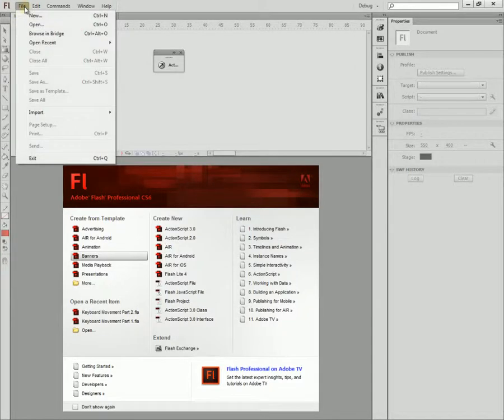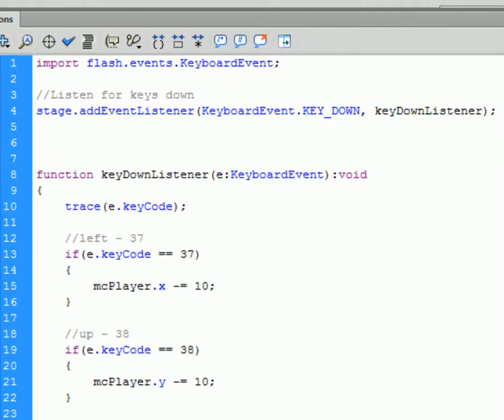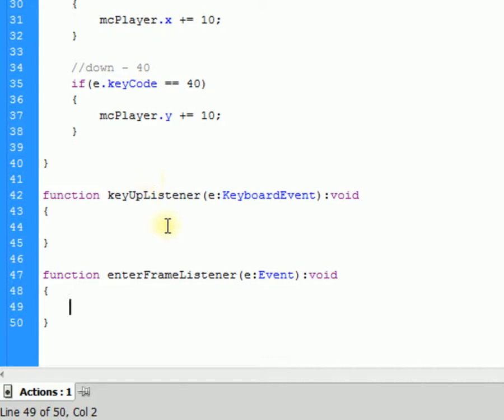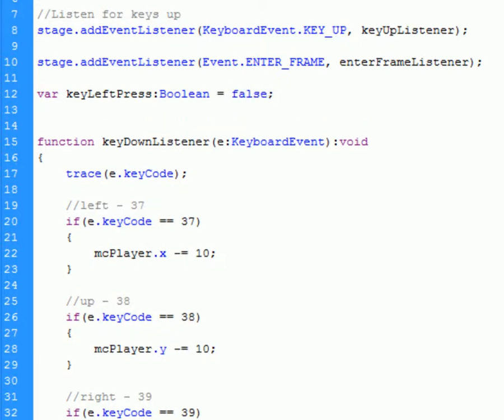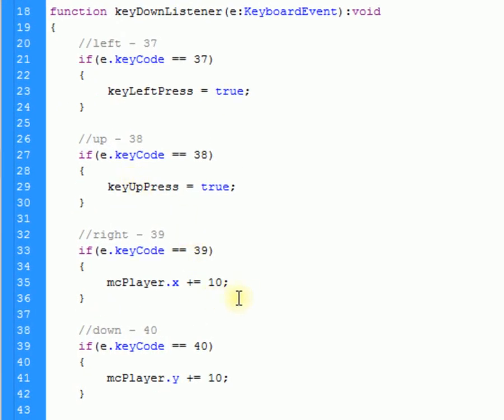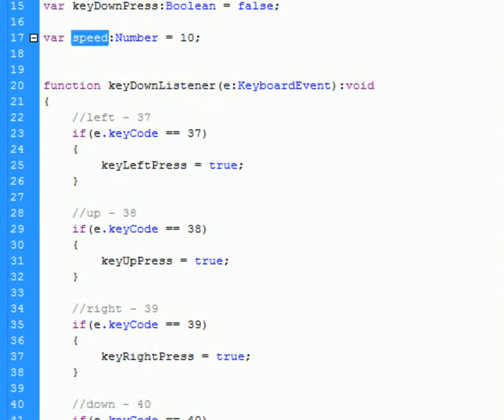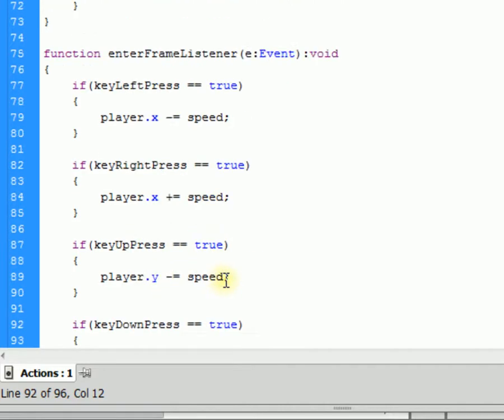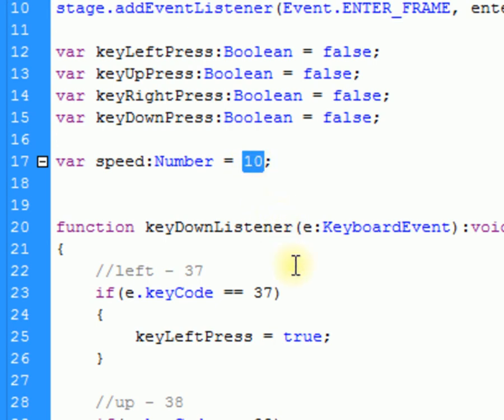070 VA - Keyboard Movement 2